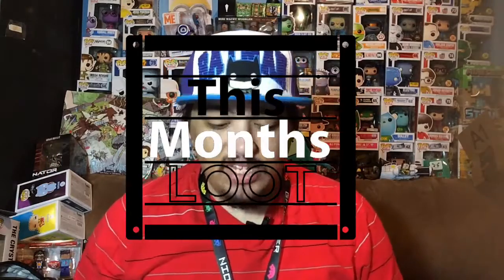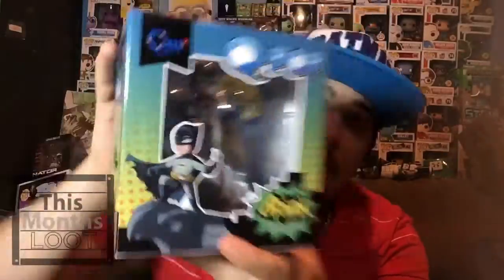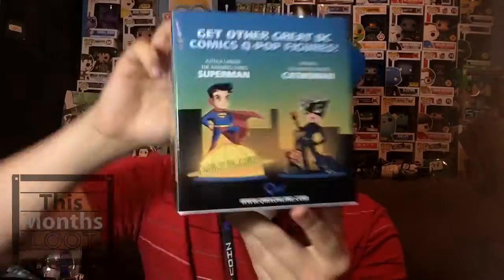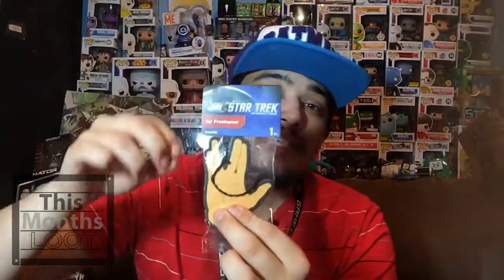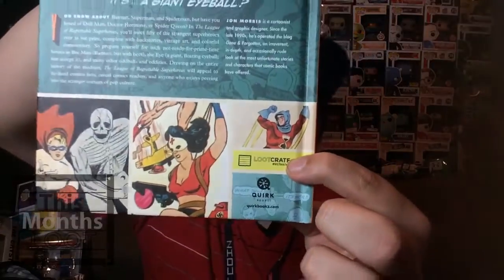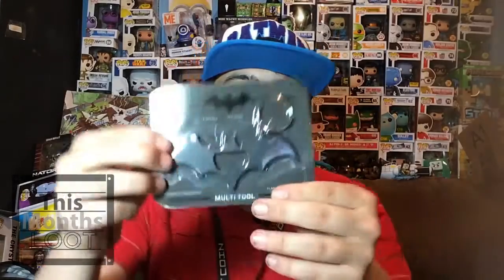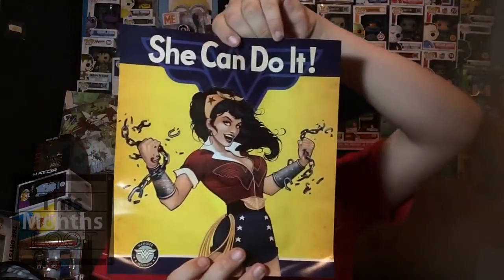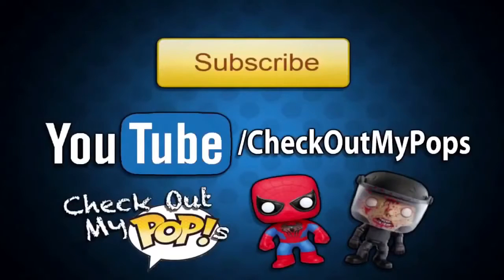This Months Loot: July 2015 Heroes 2 Loot Crate Box (Batman, Exclusive Comic Book & Much More!)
Welcome to This Months Loot. Now this is a show for all you loot crate fans out there! Also anytime we get codes for game downloads we will give them away for free in the video.